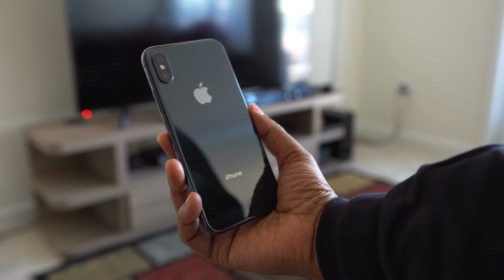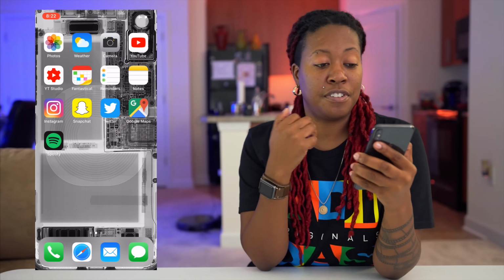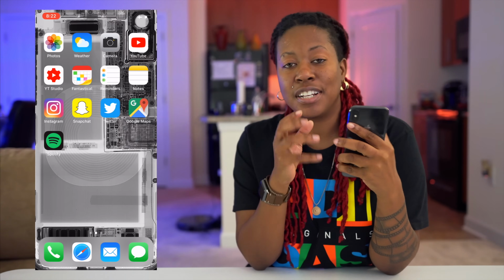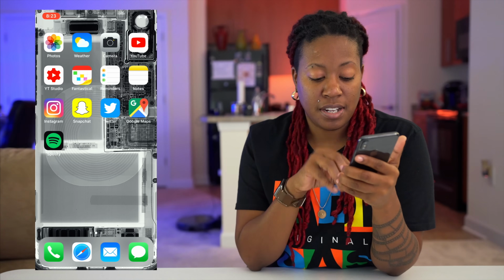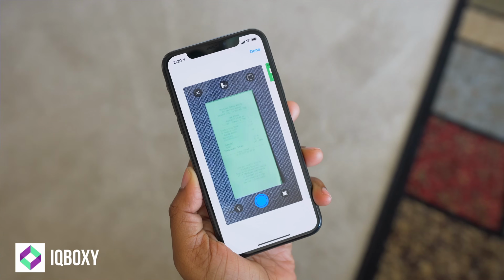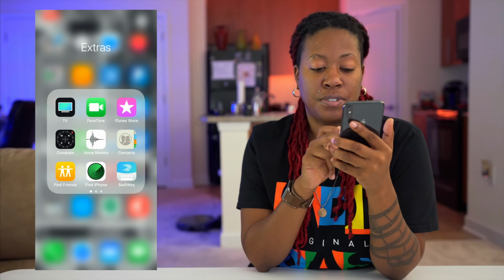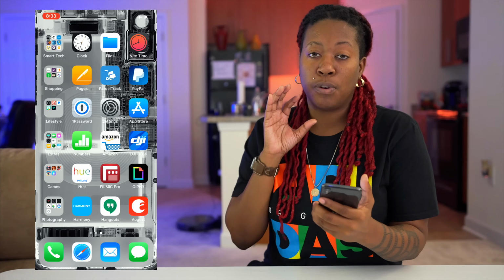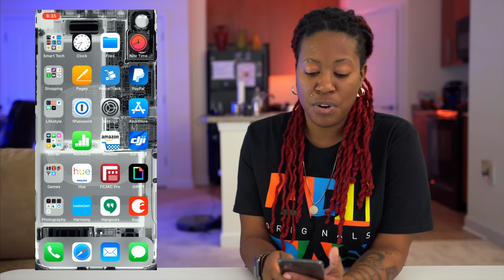Whats on My iPhone X (December 2017)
Taking a closer look at Whats on my iPhone X for the month of December 2017.  Over 75+ Apps to enjoy!

• Periscope: Techme0ut

🎥  Products used to film this video:
• The Camera
• The Lens
• Adapter for Lens
• Other Microphone
• Colorful Background Ligjhts
• Tripod head
• Monopod head
• Lighting kit
• Portable light

★ FREE AMAZON PRIME TRIAL: